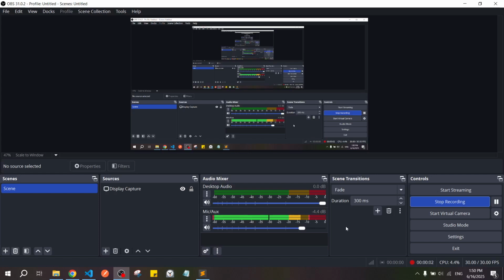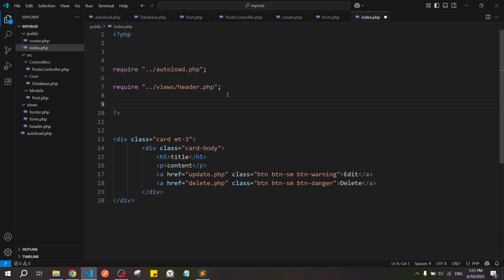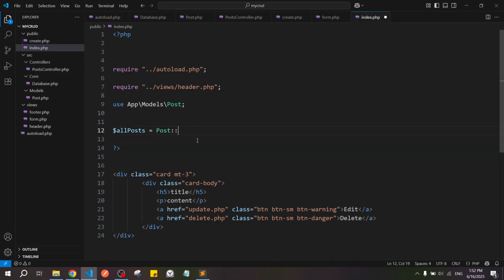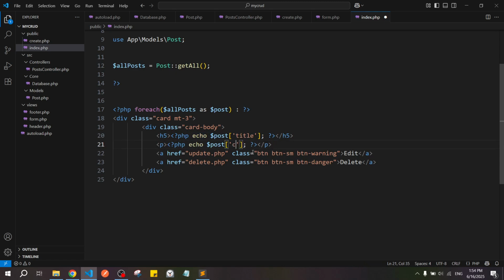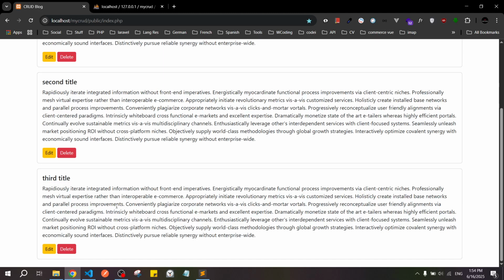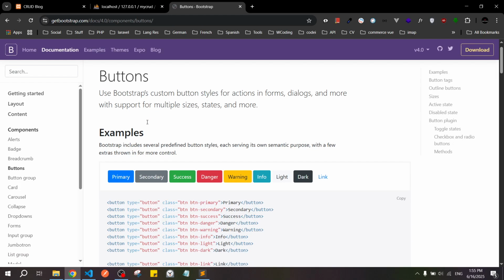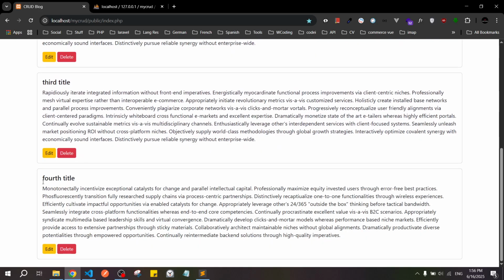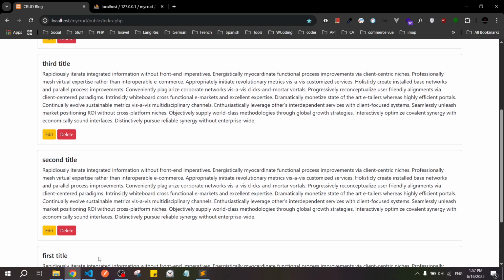7-Displaying All Posts